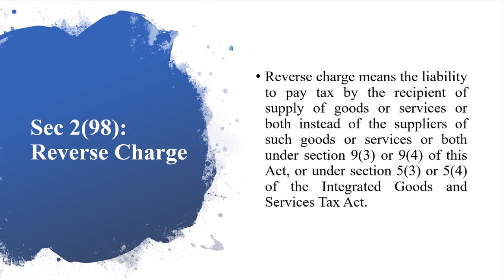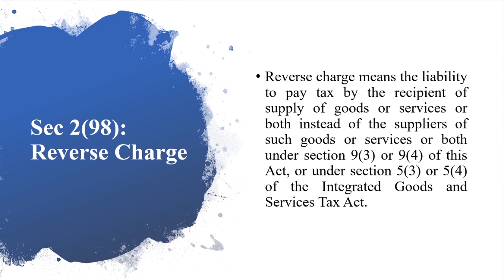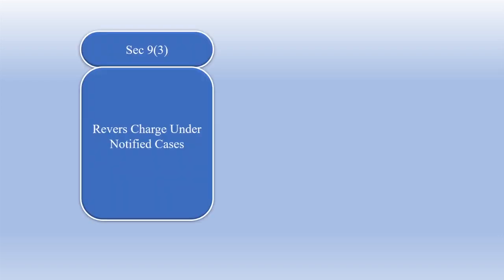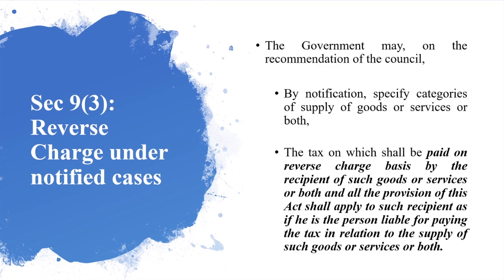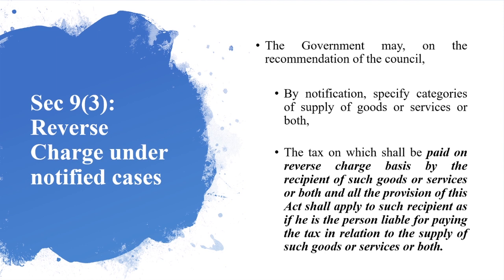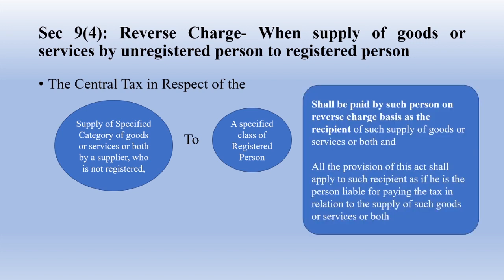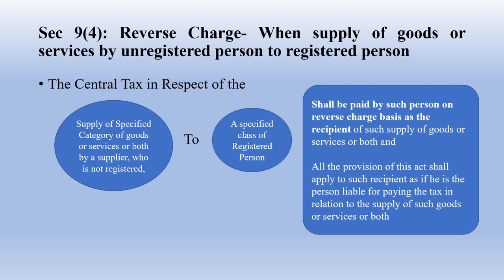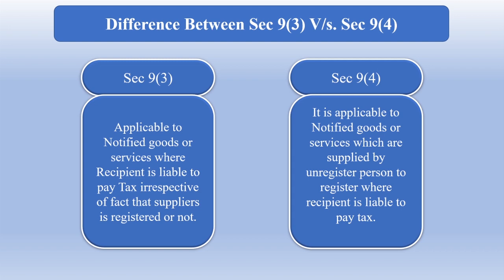Reverse Charge under GST | RCM under Sec 9(3) and (4) of GST | All about RCM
In this video we will discuss in brief the provisions relating to Reverse Charge Mechanism under GST Law.
Reverse Charge is one of the most important topics under the GST law. Under reverse charge mechanism the tax is required to be paid by the recipient of goods or services directly to the government as supplier does not charge GST on the supply of specified goods or services.
Generally, the supplier of goods or services is liable to pay GST. However, in specified cases like imports and other notified supplies, the liability may be cast on the recipient under the reverse charge mechanism. Reverse Charge means the liability to pay tax is on the recipient of supply of goods or services instead of the supplier of such goods or services in respect of notified categories of supply.
There are two type of reverse charge scenarios provided in law. First is dependent on the nature of supply and/or nature of supplier. This scenario is covered by section 9 (3) of the CGST/SGST (UTGST) Act and section 5 (3) of the IGST Act. Second scenario is covered by section 9 (4) of the CGST/SGST (UTGST) Act and section 5 (4) of the IGST Act where taxable supplies by any unregistered person to a registered person is covered.
As per the provisions of section 9(3) of CGST / SGST (UTGST) Act, 2017 / section 5(3)of IGST Act, 2017, the Government may, on the recommendations of the Council, by notification, specify categories of supply of goods or services or both, the tax on which shall be paid on reverse charge basis by the recipient of such goods or services or both and all the provisions of this Act shall apply to such recipient as if he is the person liable for paying the tax in relation to the supply of such goods or services or both.
Similarly, section 9(4) of CGST / SGST (UTGST) Act, 2017 / section 5(4) of IGST Act, 2017 provides that the tax in respect of the supply of taxable goods or services or both by a supplier, who is not registered, to a registered person shall be paid by such person on reverse charge basis as the recipient and all the provisions of this Act shall apply to such recipient as if he is the person liable for paying the tax in relation to the supply of such goods or services or both. Accordingly, wherever a registered person procures supplies from an unregistered supplier, he need to pay GST on reverse charge basis. However, supplies where the aggregate value of such supplies of goods or service or both received by a registered person from any or all the unregistered suppliers is less than five thousand rupees in a day are exempted. .

Content By : CA Jaydeep Patel & Ajay Patoliya
 🎤Voice Over : CA Jaydeep Patel
 📽Video Editing : Ajay Patoliya
🖲Channel Owner : CA Jaydeep Patel & Ajay Patoliya

This video is merely a general guide meant for learning purposes only. We do not accept any liabilities whatsoever for any losses caused directly or indirectly by the use/reliance of any information contained in this video or for any conclusion of the information. Prior to acting upon this video, you're suggested to seek the advice of your financial, legal, tax or professional advisors, tax consultant as to the risks involved may be obtained and necessary due diligence, etc.

sec9(3)
sec9(4)